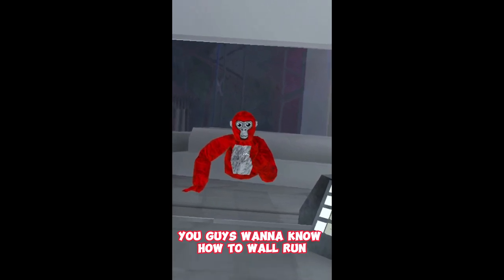THE BEST WAY OF HOW TO WALL CLIMB GTAG!!